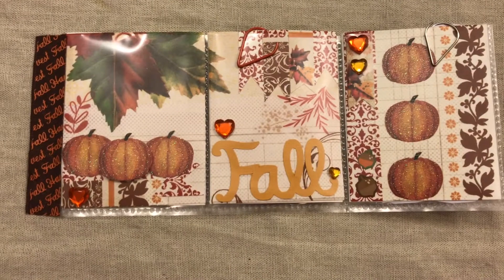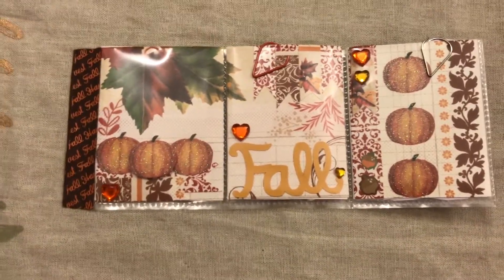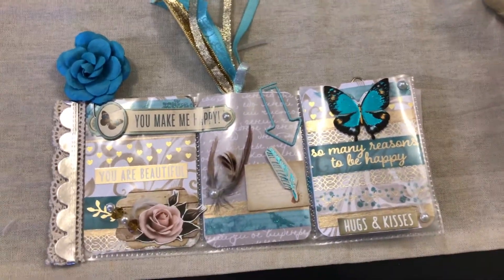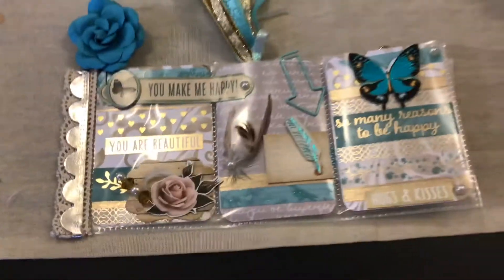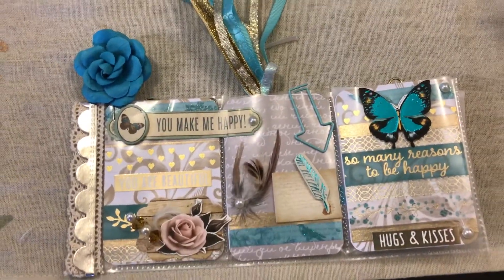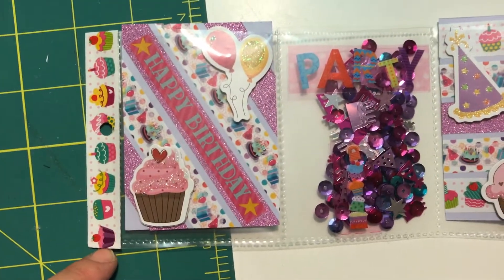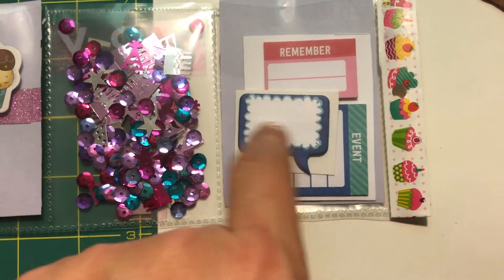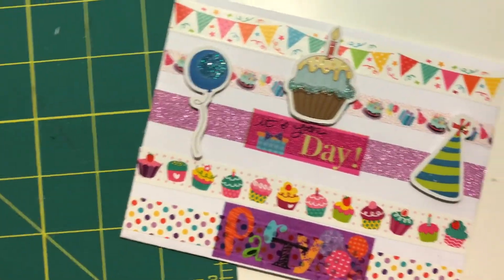Mini Pocket Letter's Share for PhoneJones & Rachel Angelica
Hey guys hope you like these mini pocket letters. I had so much fun creating them. Please show some love to my friends links are below💕